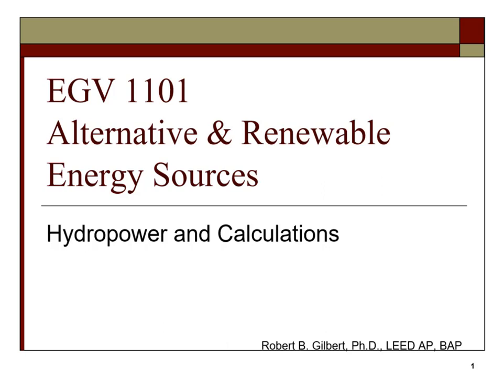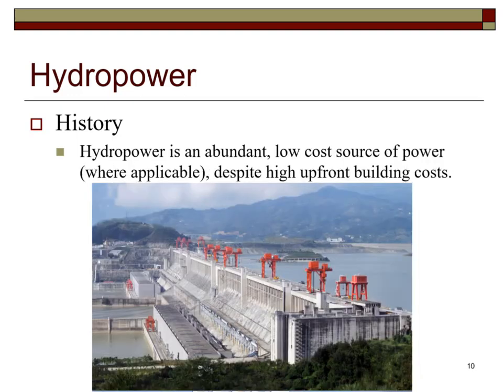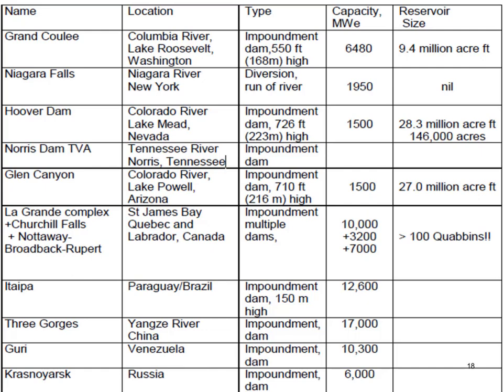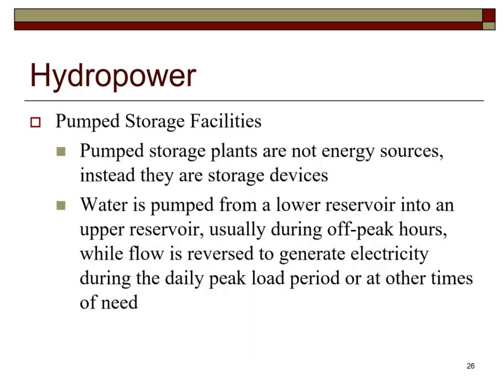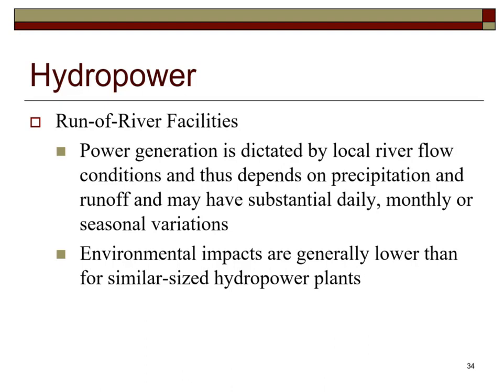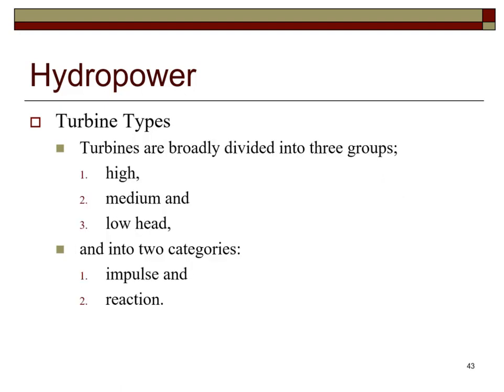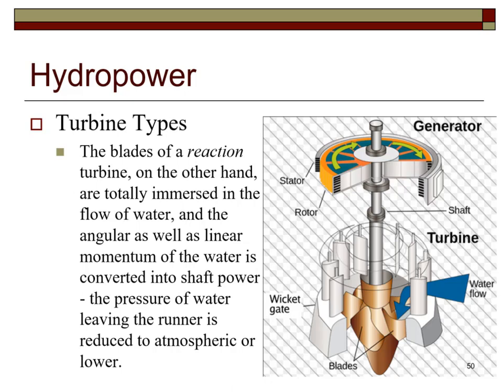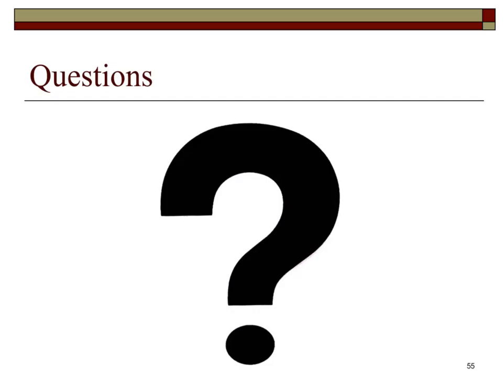EGV 1101 - Hydropower and Calculations